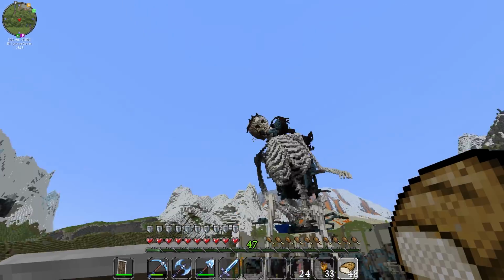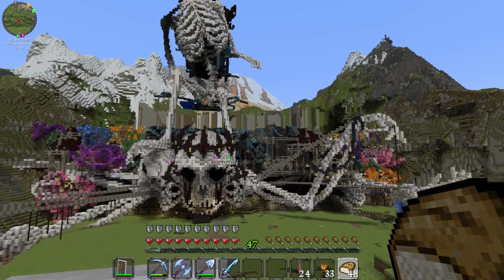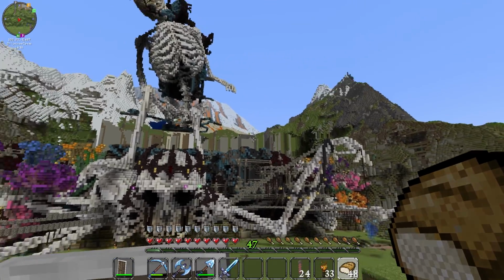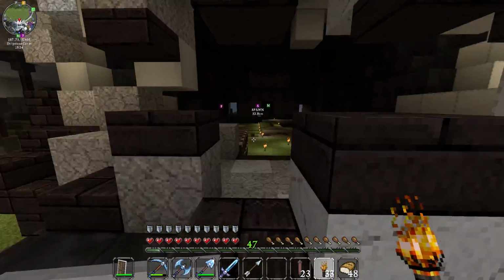Ender Farm | GEO SMP S3 | Ep.4 (1.19 survival)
Time to upload every video ive been holding back in the dust and upload them faster! So you all can catch up to where i am currently! Check Description for Packs we are using!

Plugins / data packs we currently use :
No plugins, no mods, Pure Vanilla

Data Packs :
Anti Enderman Griefing
Armor  + Elytra
More Mob Heads Drop
Armor Statue
Chunk Loaders
Multiplayer Sleep
Nether Portal Coords
Player Head Drops
Silince Mobs
Spawning Spheres